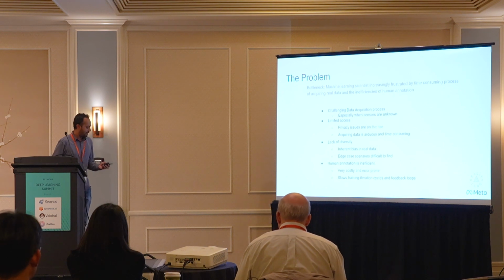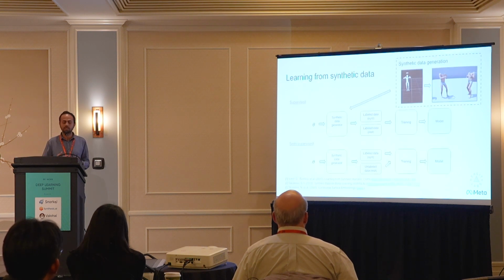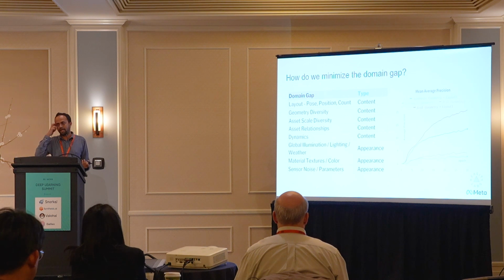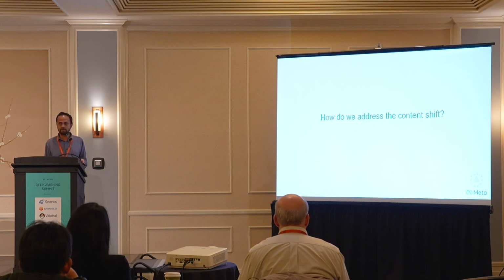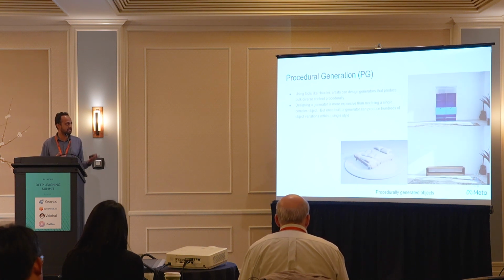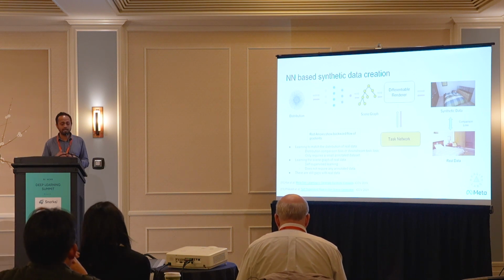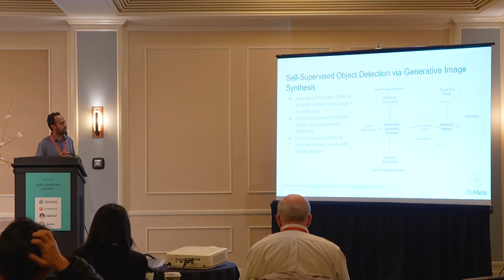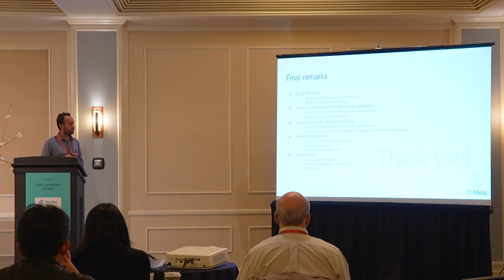From Synthetic Data to Mixed Reality, Aayush Prakash, Mta